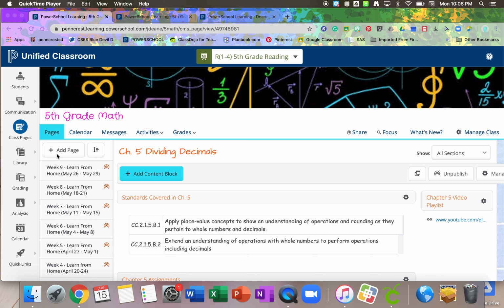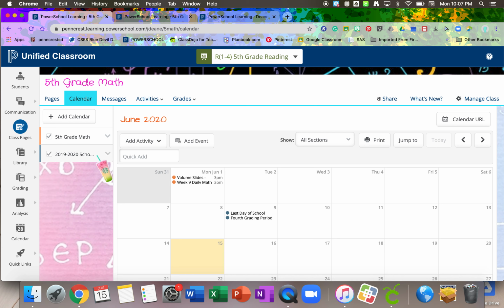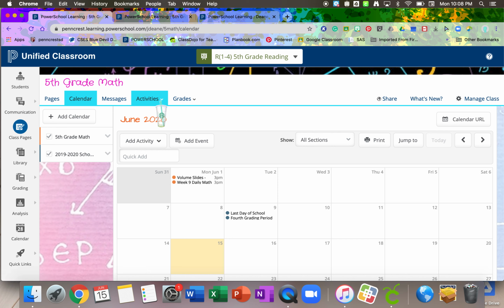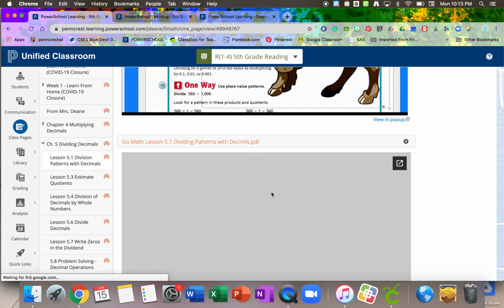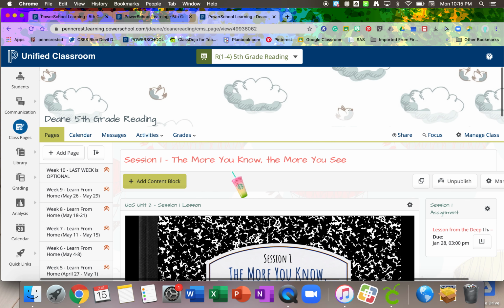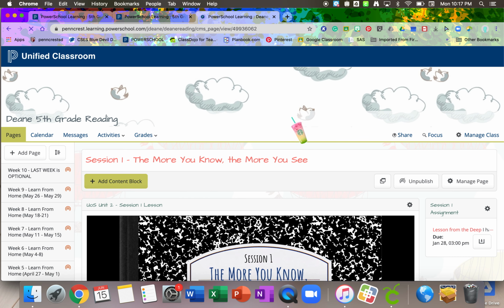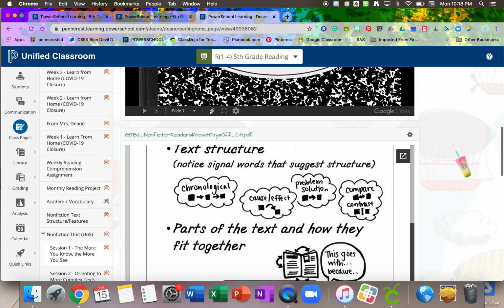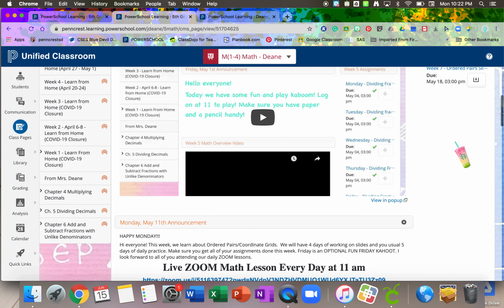Class Pages Overview